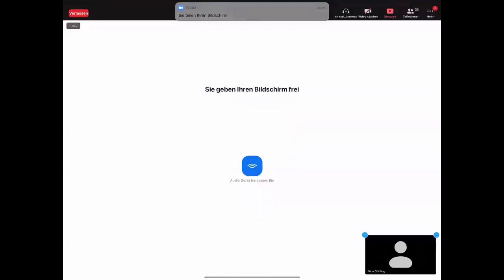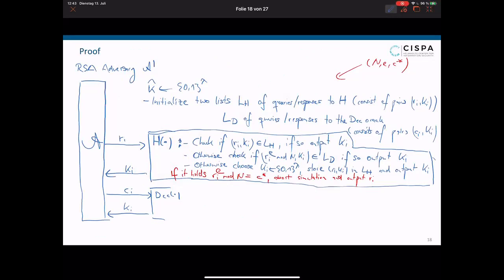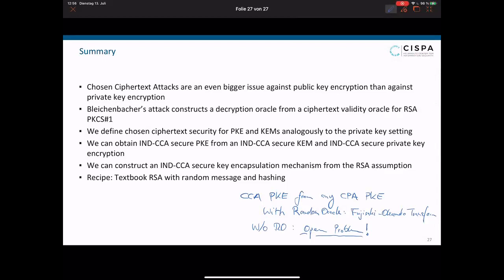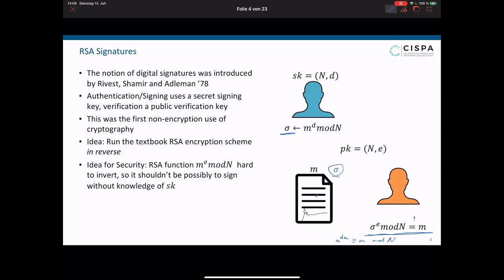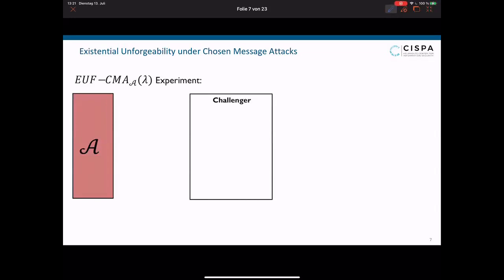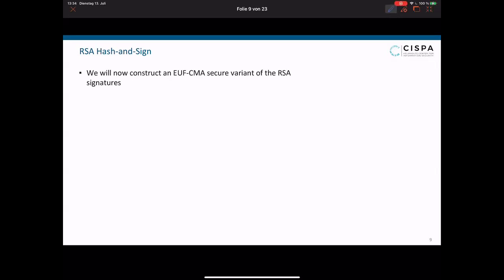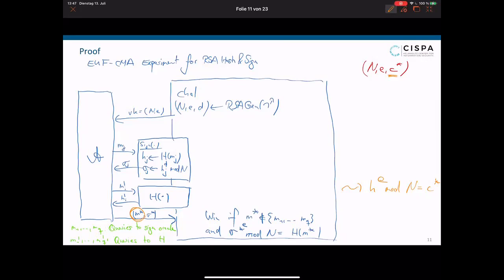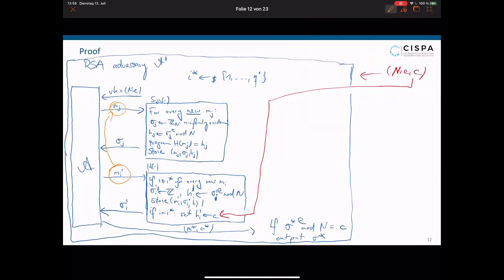crypto21_21: Digital Signature Schemes